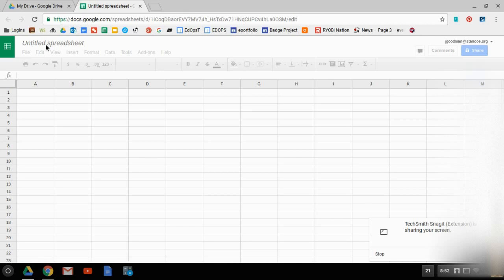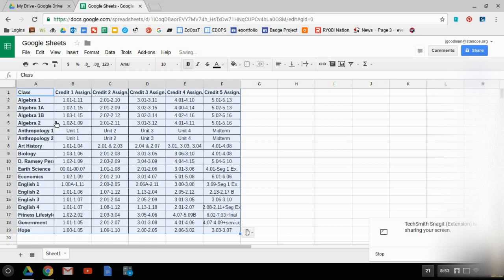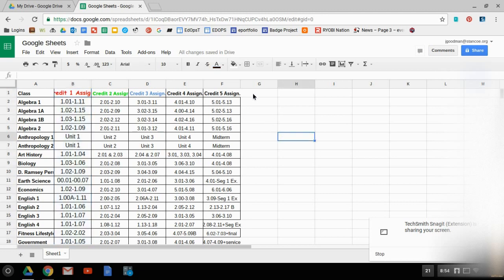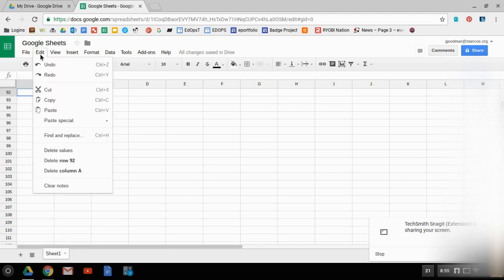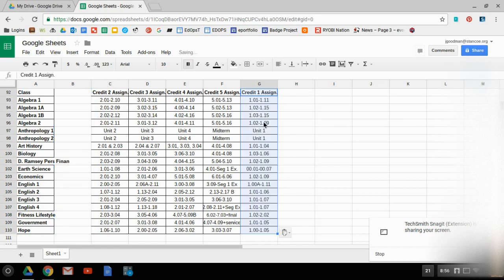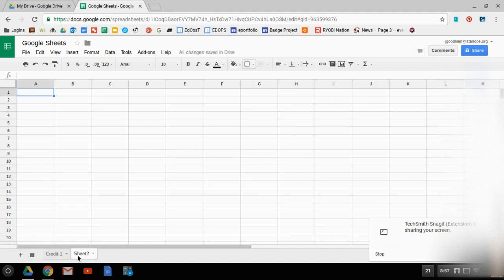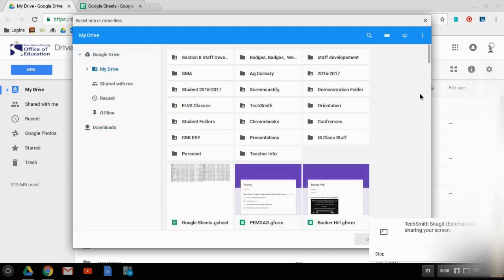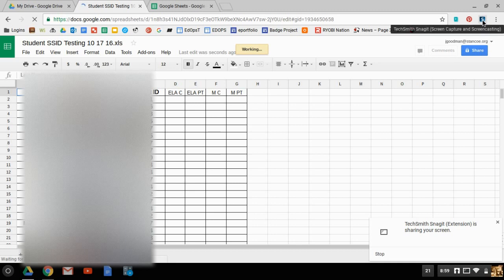Google Sheets 101